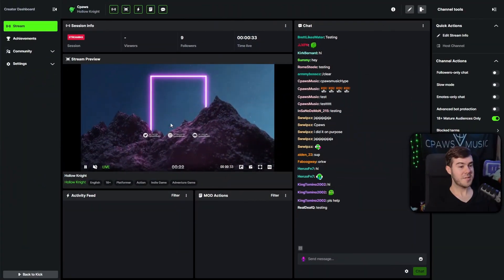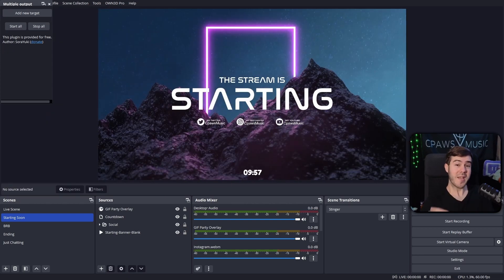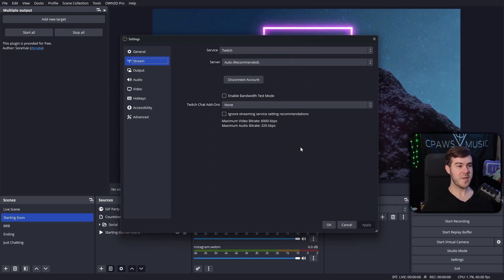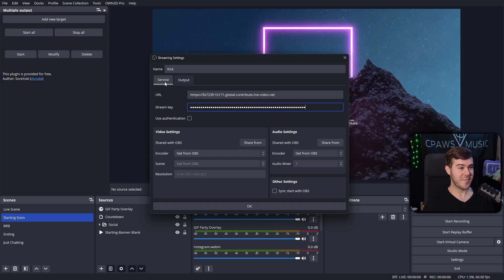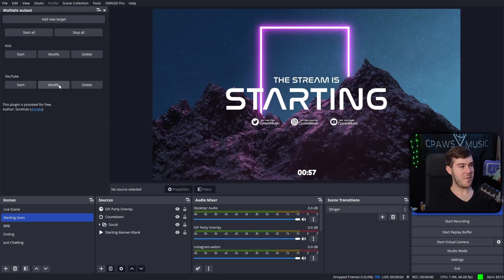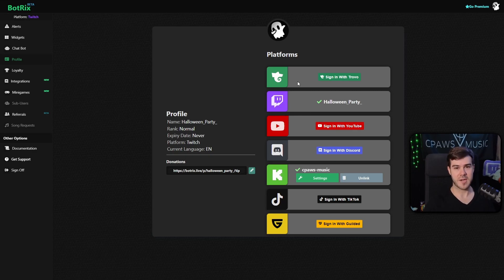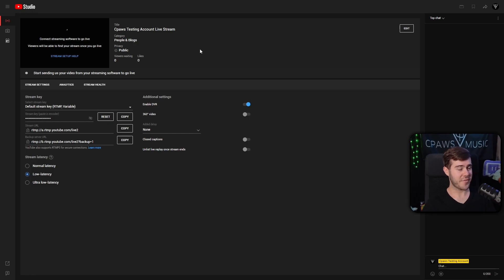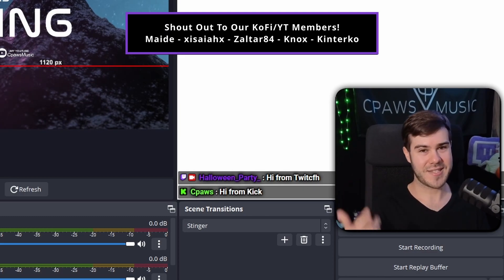How To Multistream On OBS Studio (Kick, Twitch, YouTube) ✅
✅ Today I show How to Multistream on OBS Studio so you can stream to multiple platforms at the same time like Twitch, Kick, YouTube, Trovo and more for free! We use a free OBS Studio plugin called Multi RTMP to multi-stream so you can stream to Facebook and YouTube simultaneously or stream to Twitch and Youtube at the same time or whatever combination you'd like.